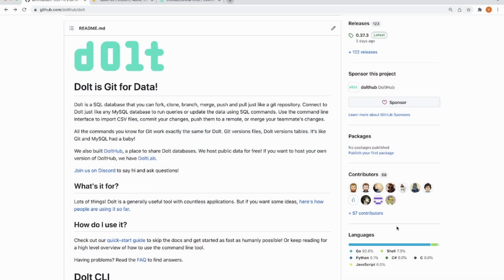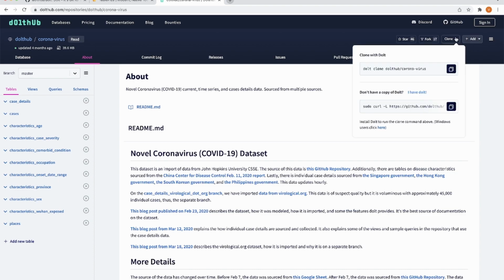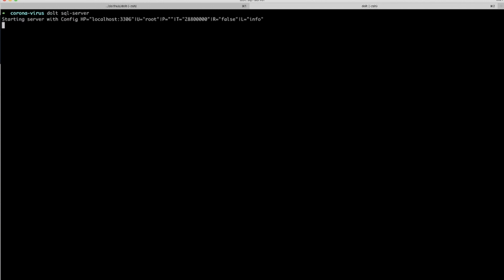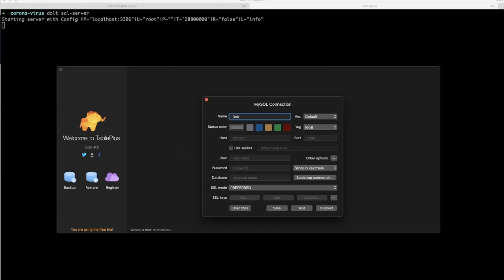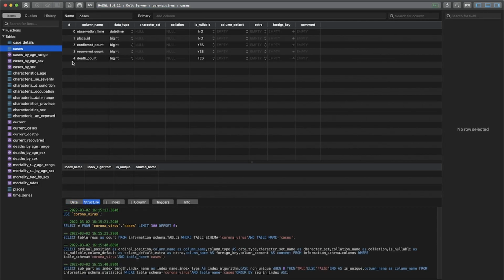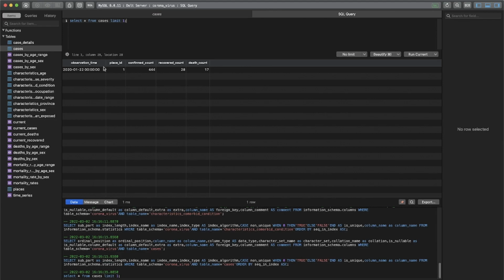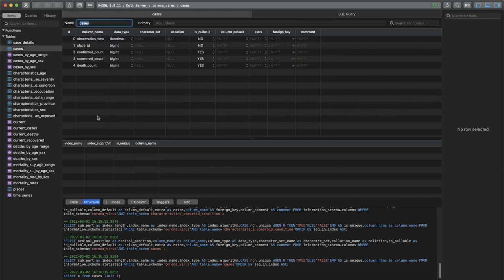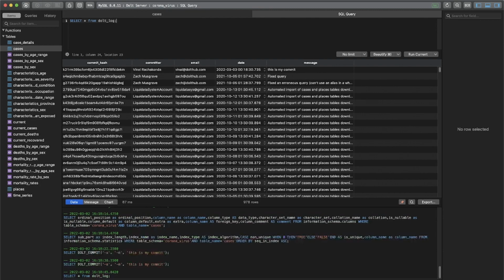DoltHub and TablePlus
Learn how to spin up a Dolt server and connect to an SQL editor like TablePlus